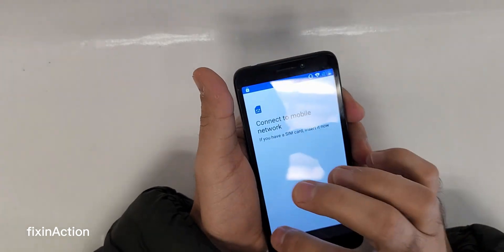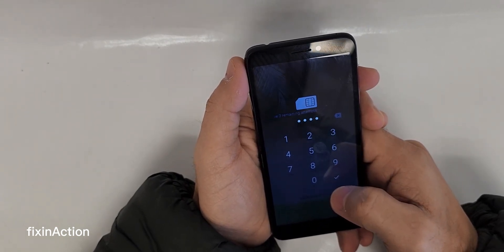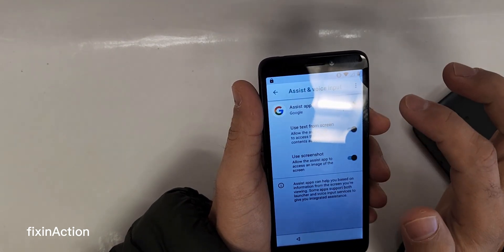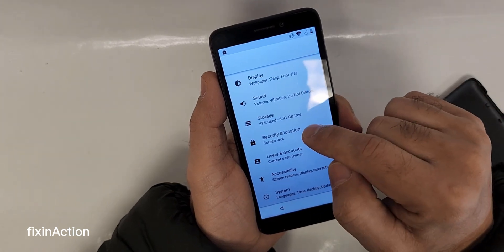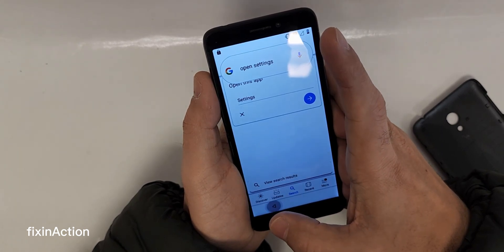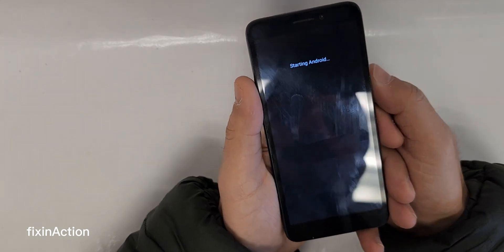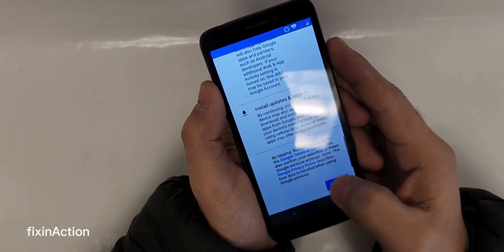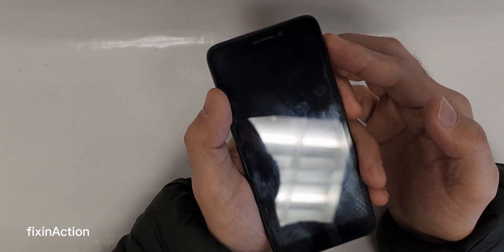How to Unlock Alcatel TCL A1 A501DL FRP Bypass Google Account Removal SimLock Code Method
Alcatel TCL A1 A501DL FRP Bypass Google Account Removal SimLock Code Method

Hello Guys, Here a video on Alcatel TCL A1 A501DL Model Device, we will try to bypass google account on this model device. Just follow along with me and you should be able to get back to your device.